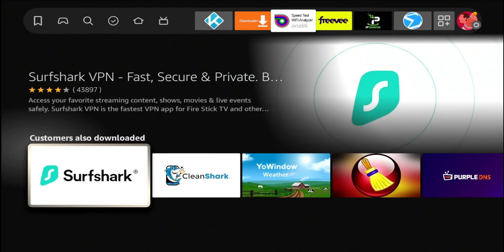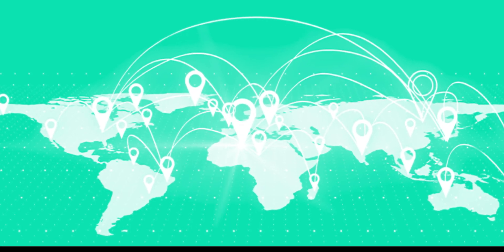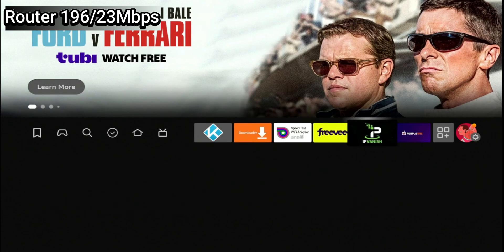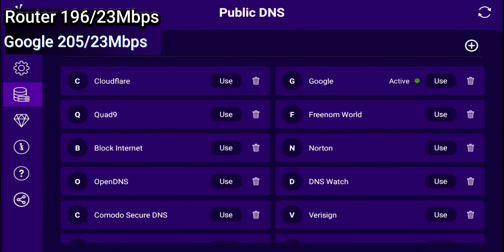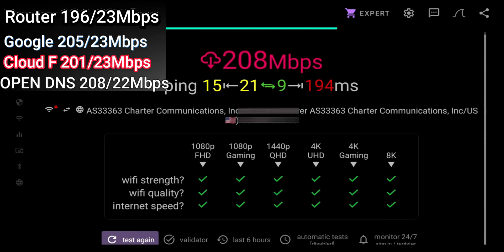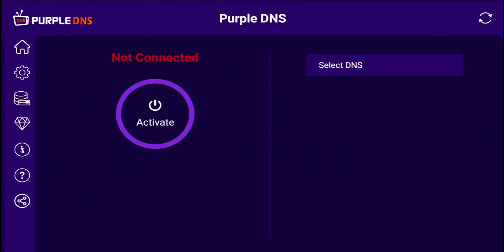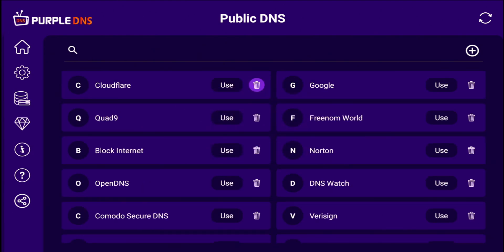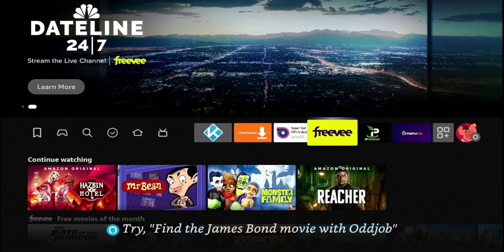SPEED UP FIRESTICK & ANDROID TV INTERNET SPEED | FREE AND EASY